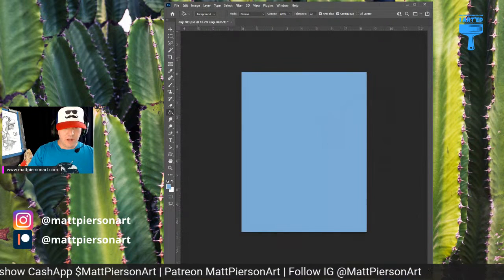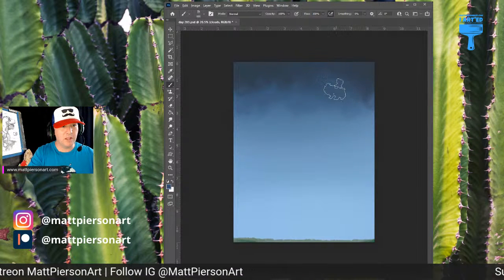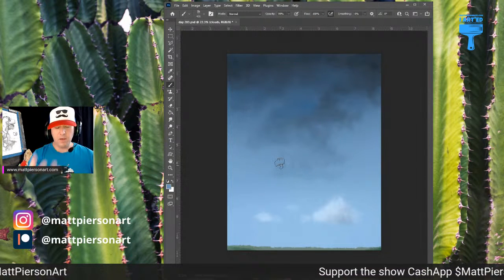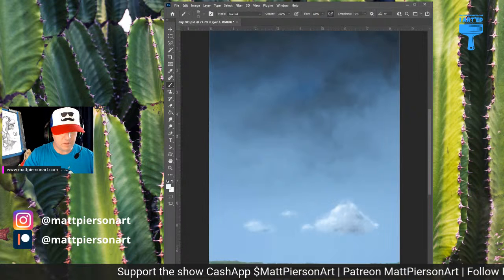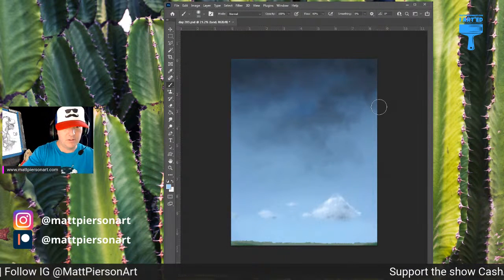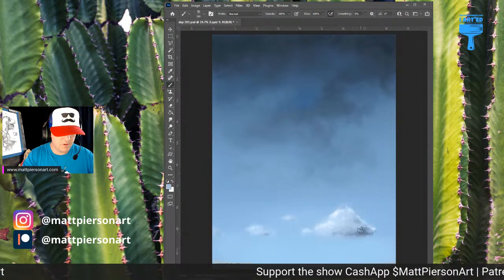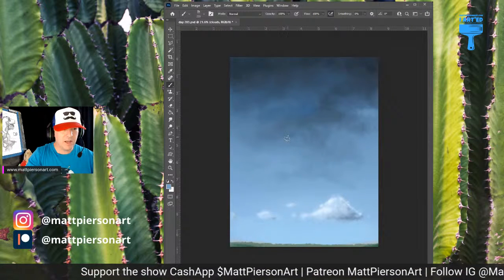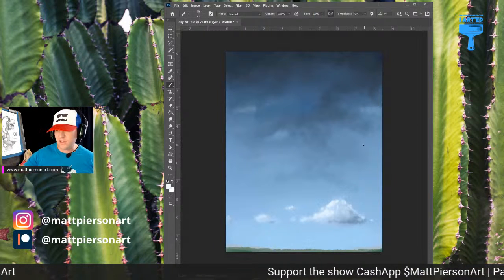Day 203 | How to Draw Clouds | Live Digital Drawing | Matt Pierson Art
Watch as Pierson draws digital paintings of clouds live.

9-17-21 | 300 Days of Drawing | Day 203 | Cloud Studies

Cloud Technique loosely based off  YouTuber Vertigris